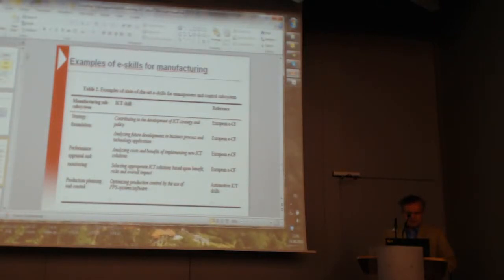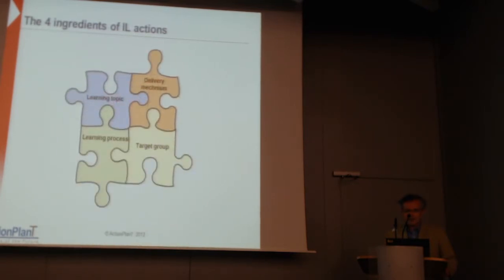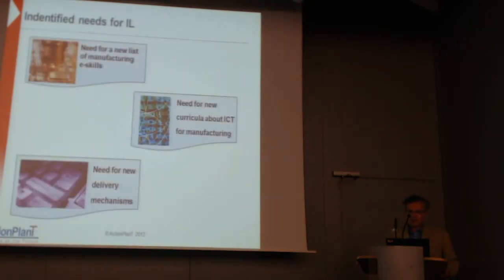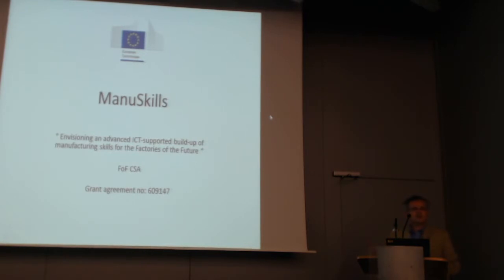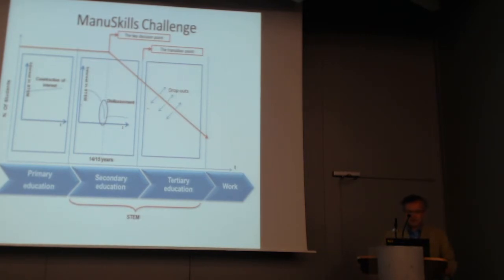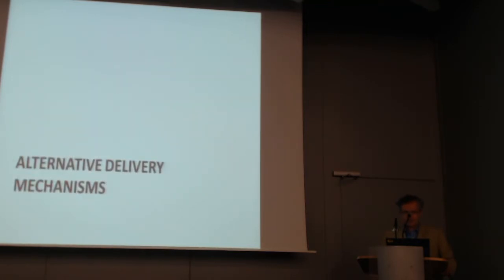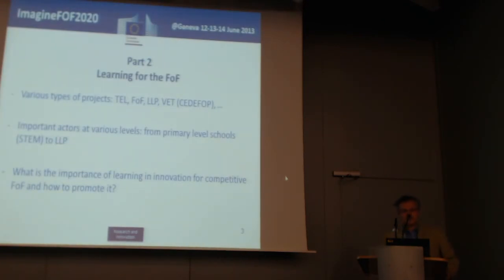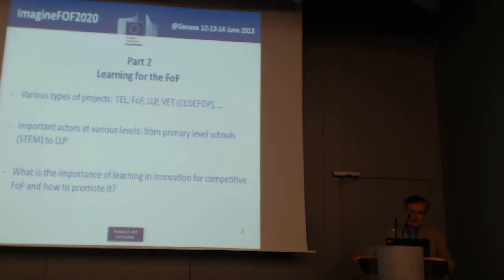209 Learning from the FoF, ActionPlanT,ManuSkills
imagine FOF2020 - Factories of the Future towards Horizon 2020
European FP7 FOF research projects - Joint Dissemination Conference
14 June 2013, Geneva